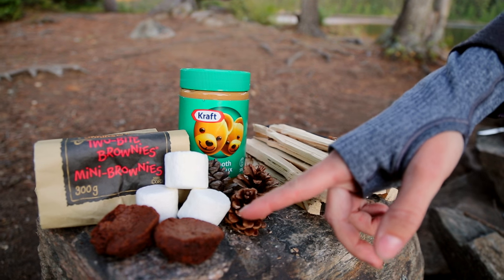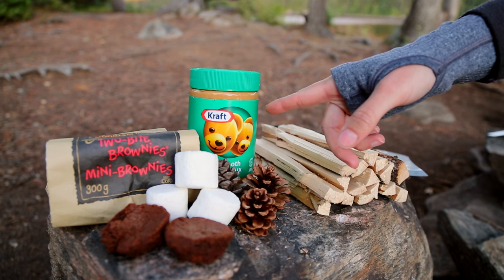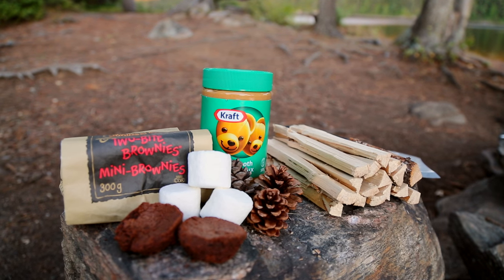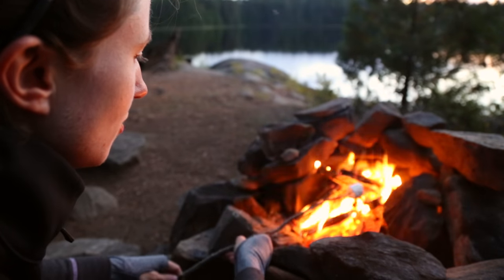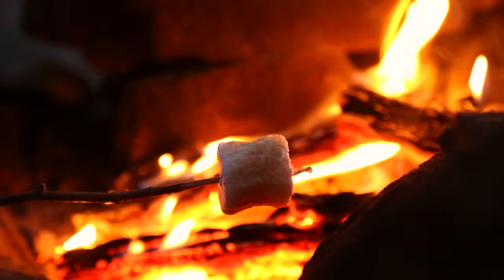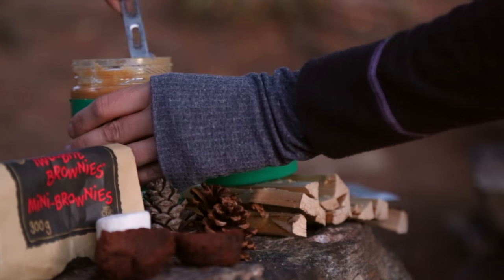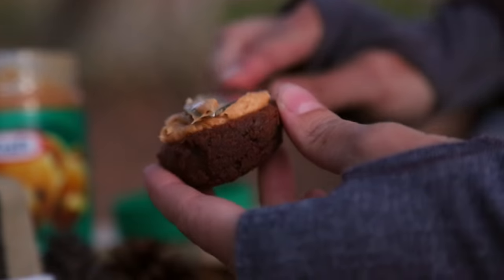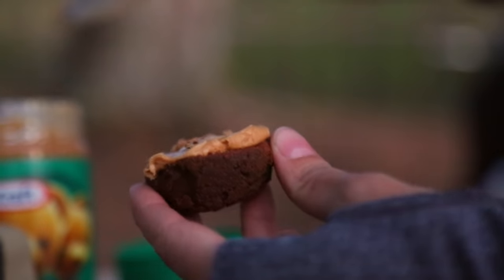PEANUT "BETTER" S'MORES!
Enjoy our new spin on an old camping tradition - the Peanut "Better" S'more! Julia invented the recipe while we were camping in the interior of Algonquin Park, and I came up with the name. :)

Music

“Where U Want” by: AVTV, used with permission